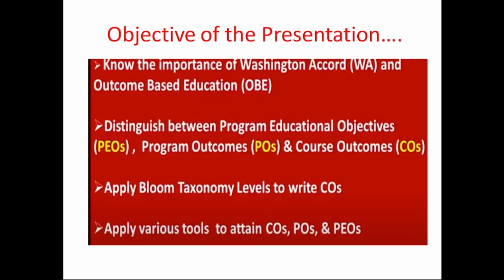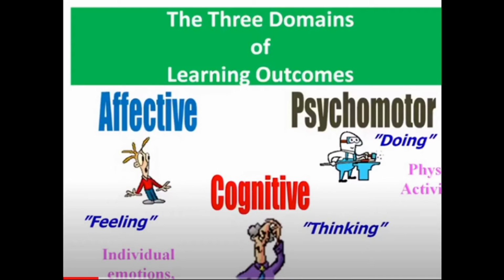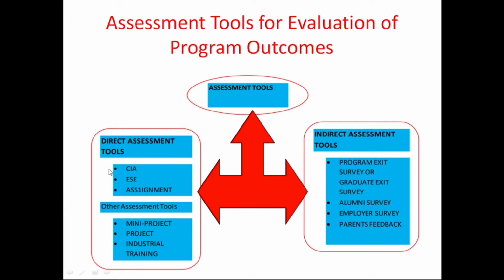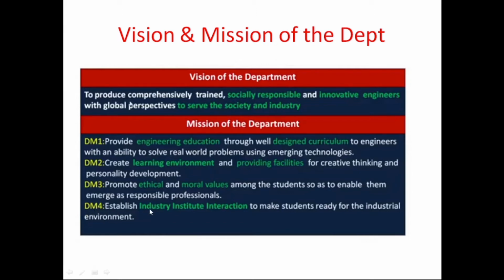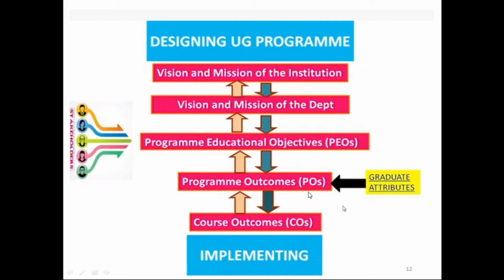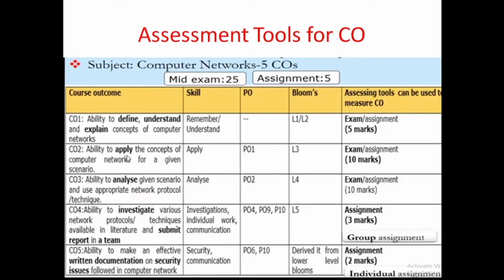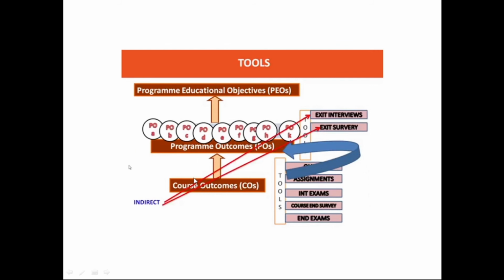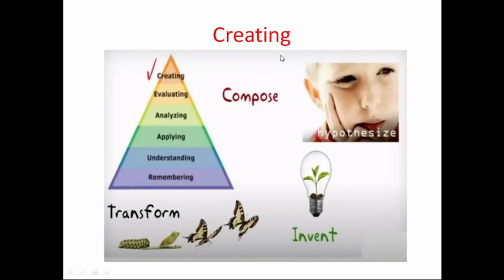OUTCOME BASED EDUCATION-NBA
Discussed about Vision & Mission ,COs,POs, & PEOs,Bloom Taxonomy.